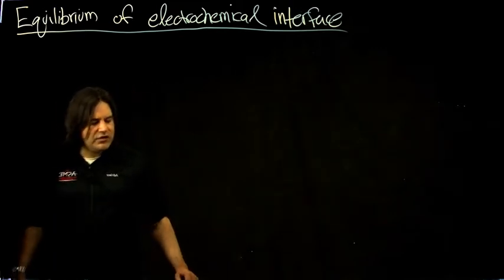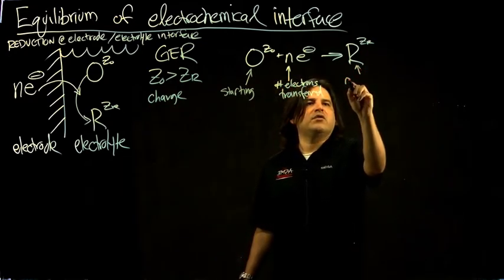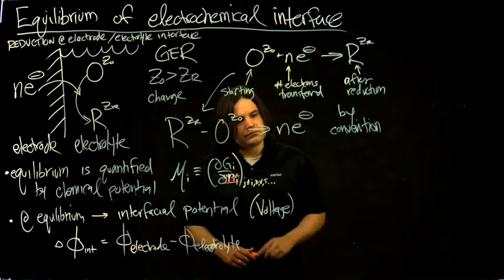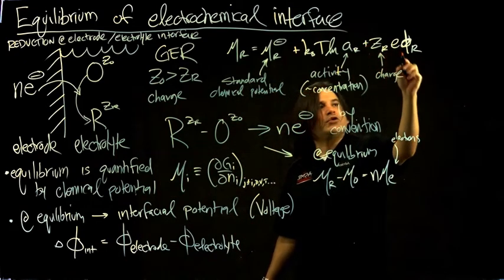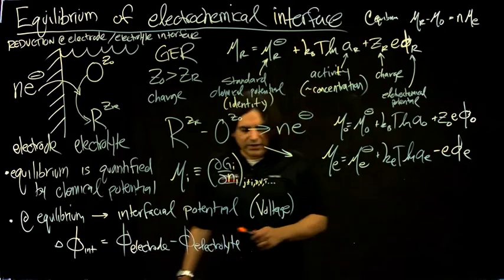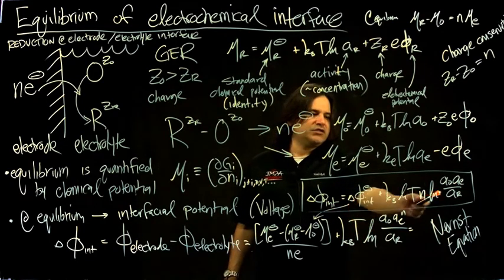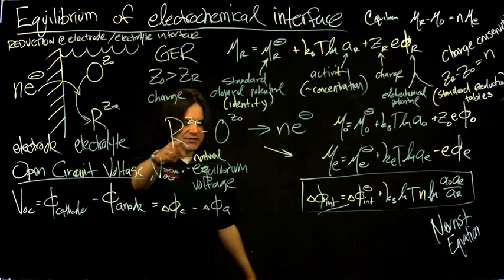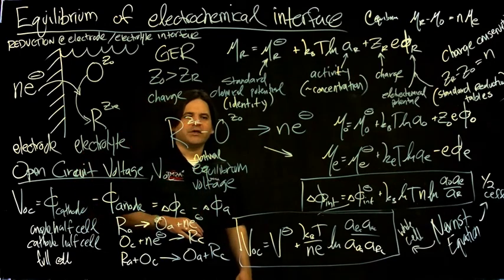ME 596 Equilibrium at Electrochemical Interfaces